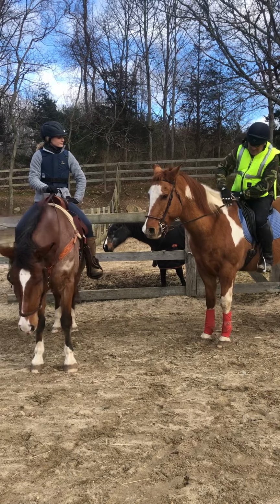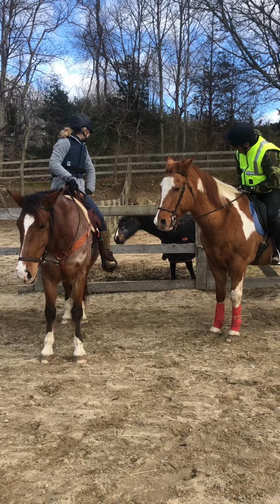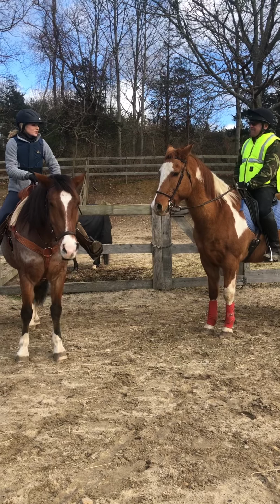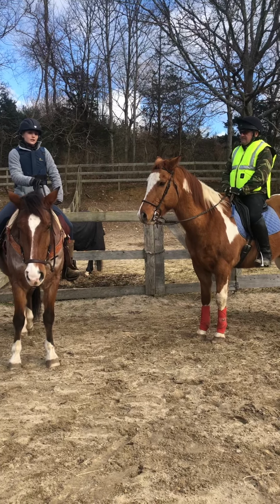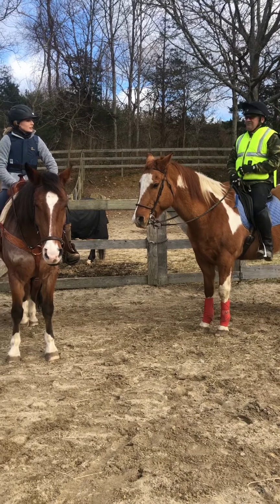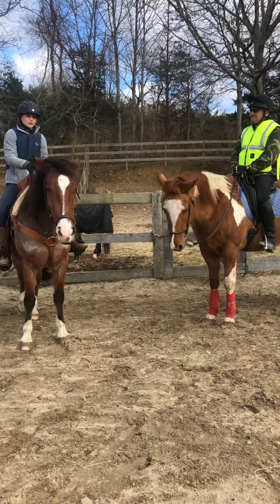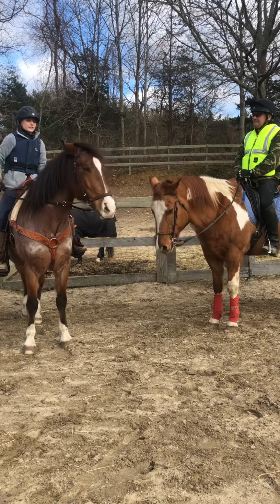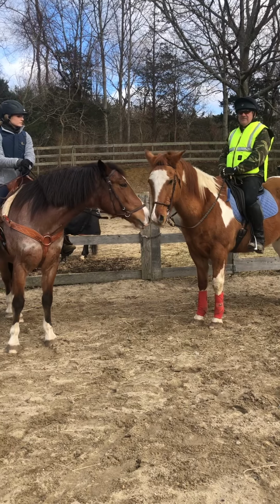Pressure and Release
Doug and Beans explain the important concept of pressure and release when riding a horse